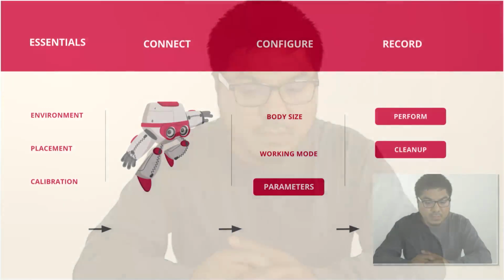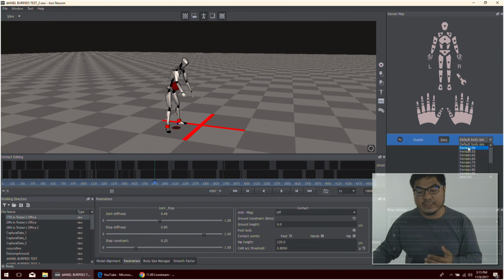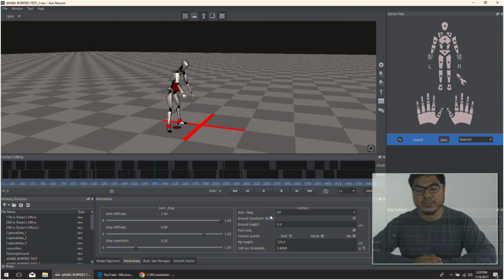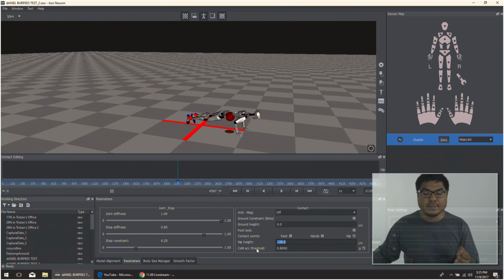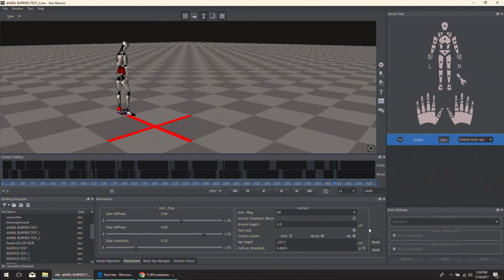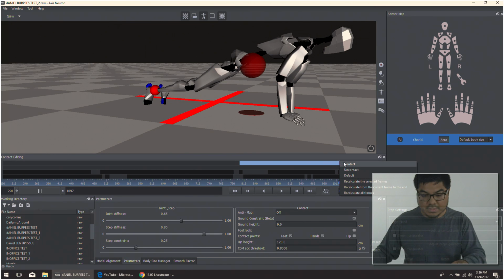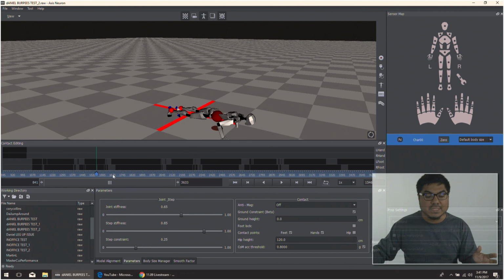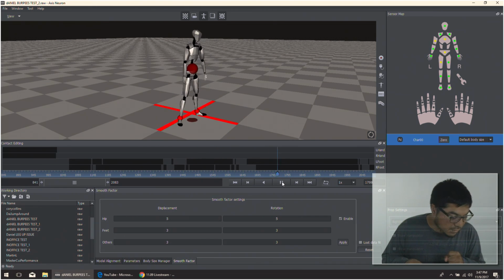Live with Percpetion Neuron - Capture Editing Workflow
Have questions on how to prepare to record motion capture?

Brief overview on the MOCAP workflow